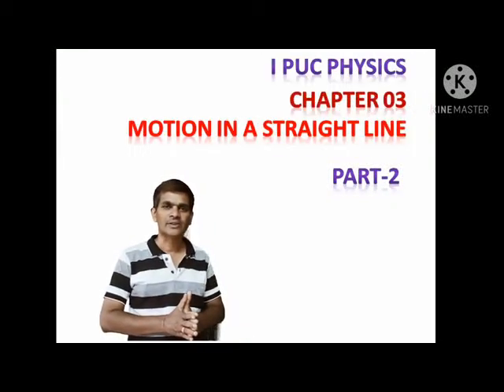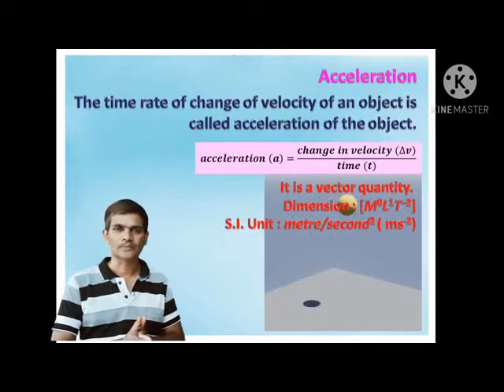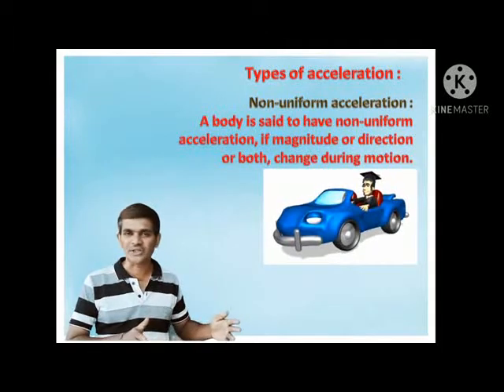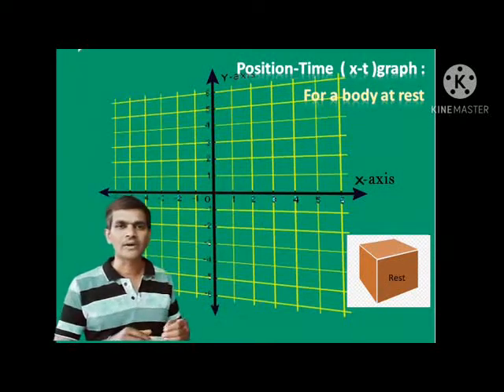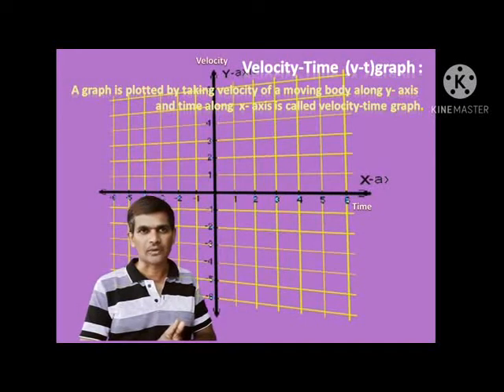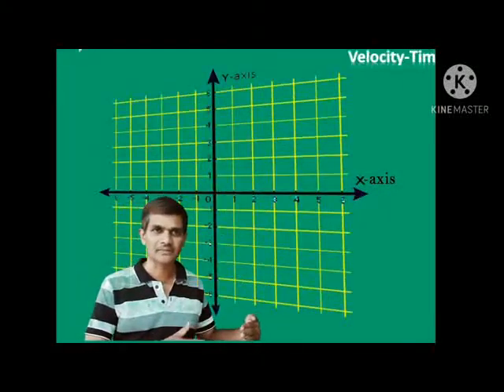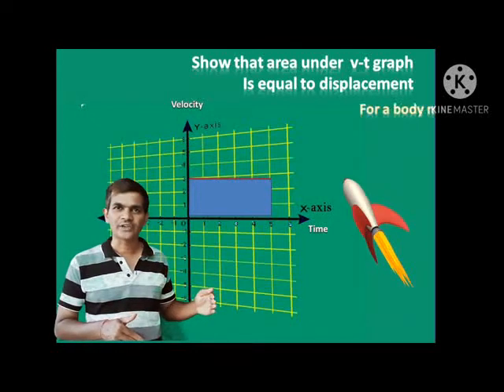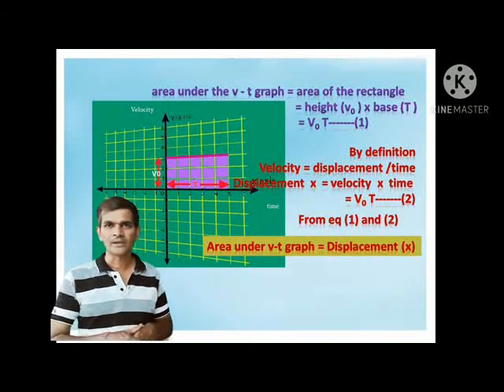Motion in a straight line IPUC chapter 3 part 2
Motion in a straight line  IPUC chapter 3 part 2 explained by Mahesh M lecturer govt p u college, bettampady.